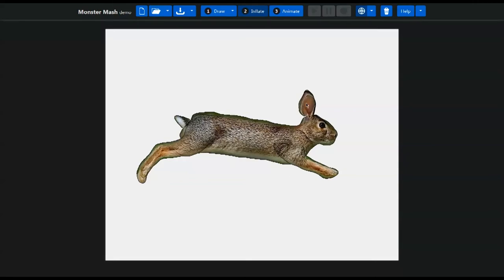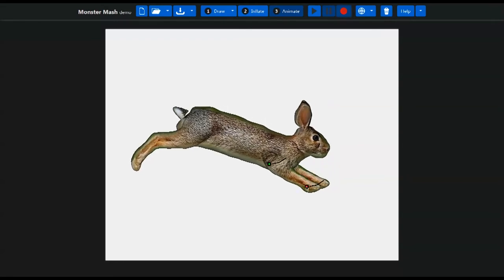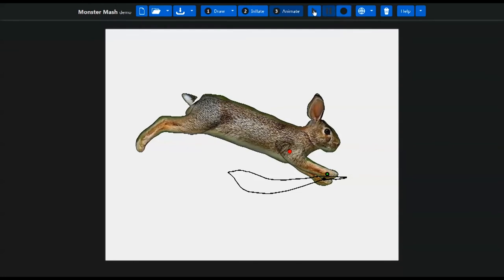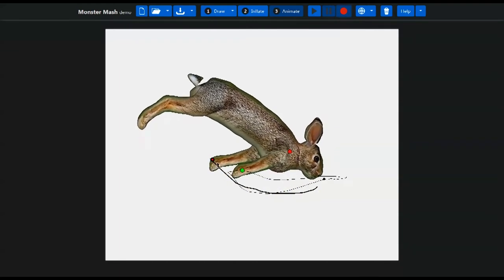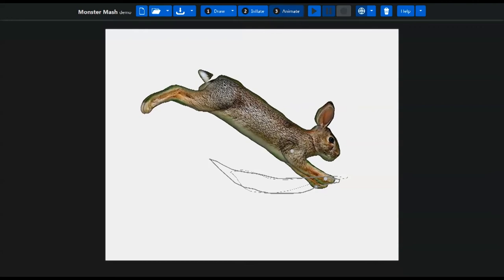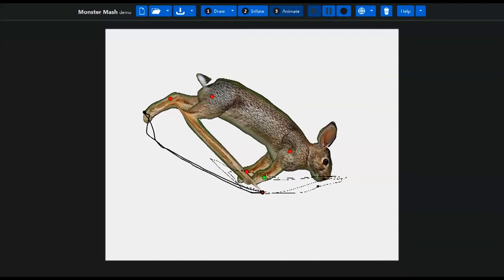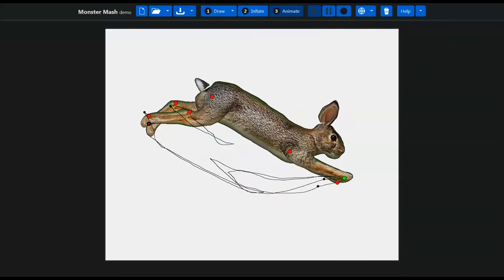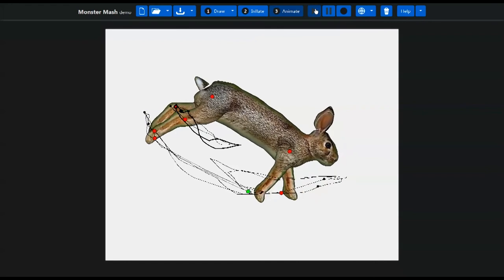2. Create animated mesh from a picture ( using the amazing MonsterMash.zone)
Upload a picture -- select the animal (or whatever) , inflate it to 3D -- then animate it -- then download it for input to Blender ( or whatever)